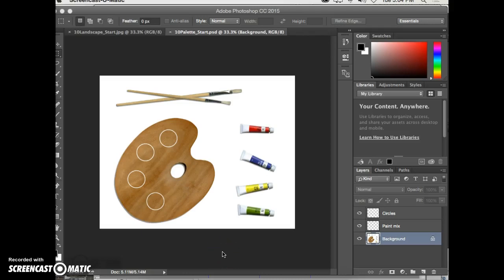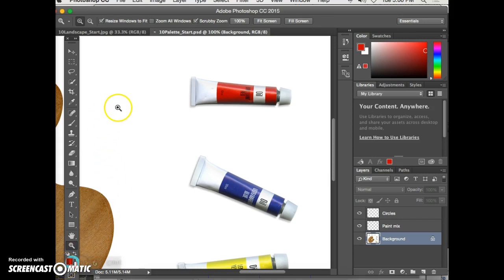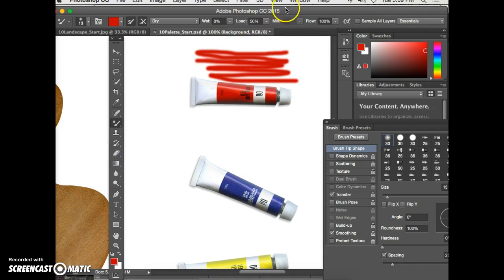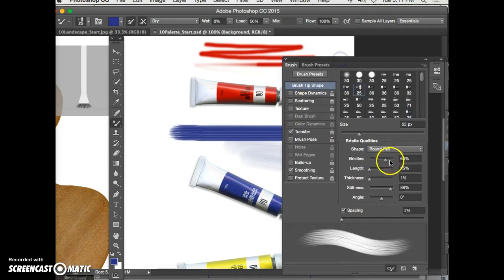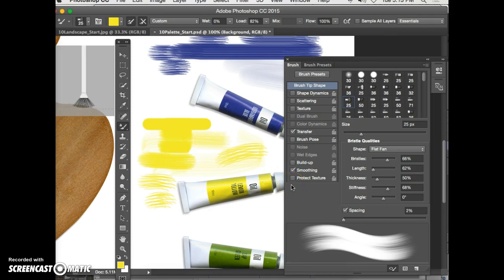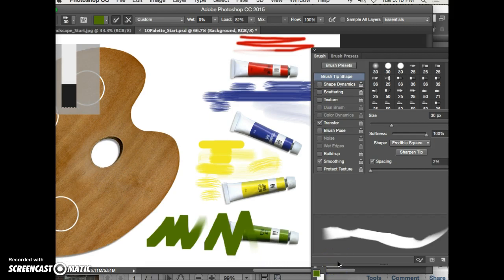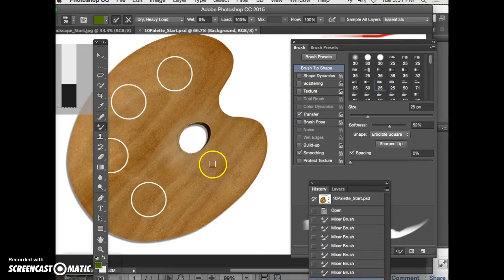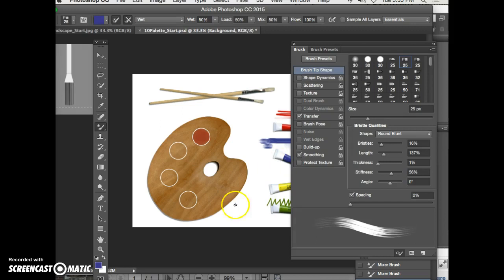Painting with Mixer Brush Part I